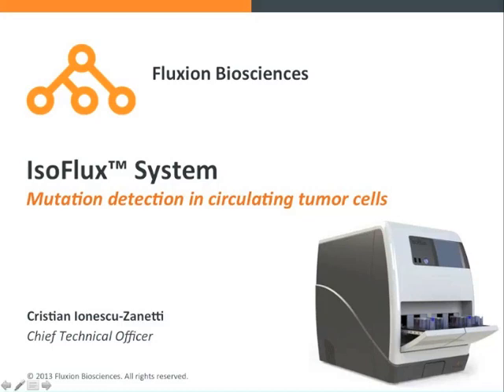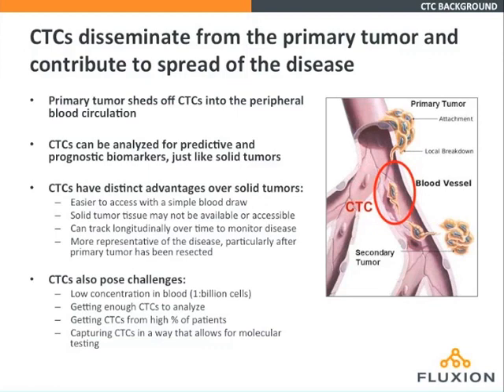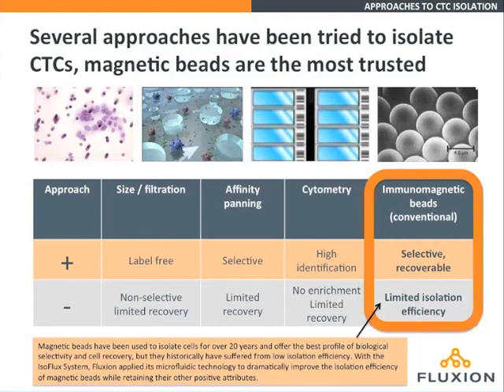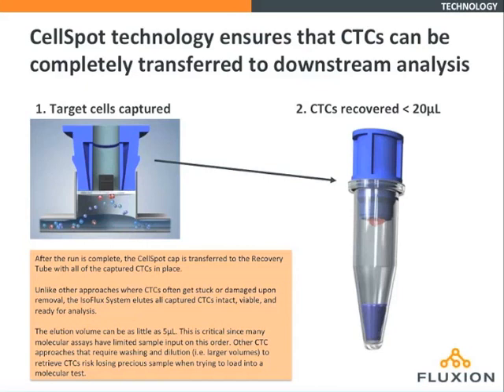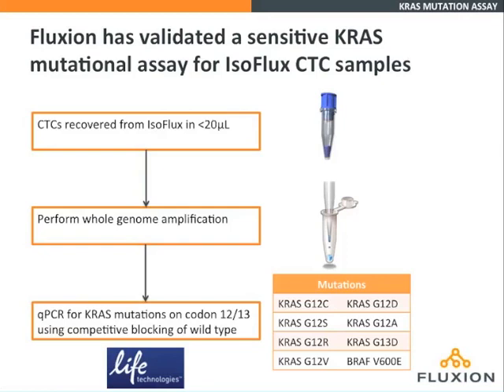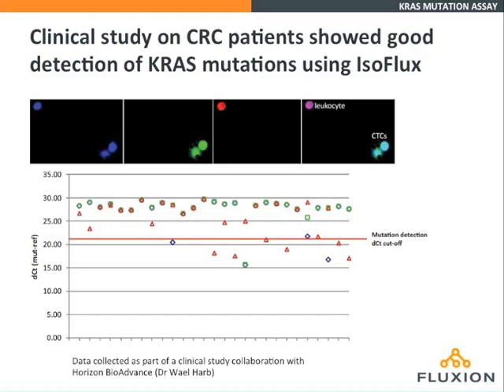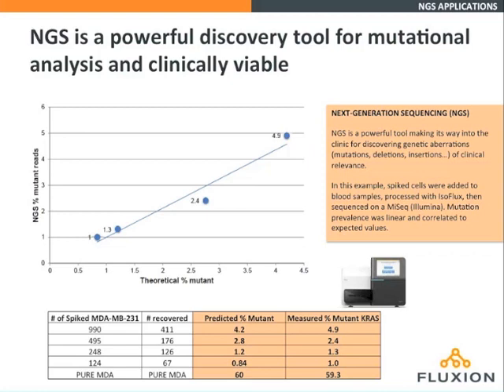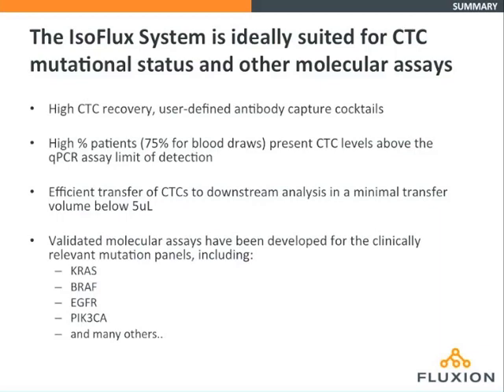IsoFlux Webinar: Mutation detection in circulating tumor cells using the IsoFlux CTC System